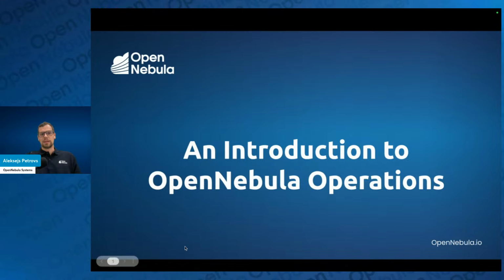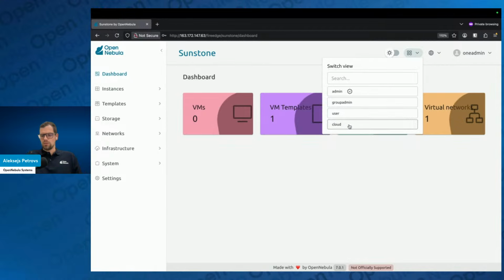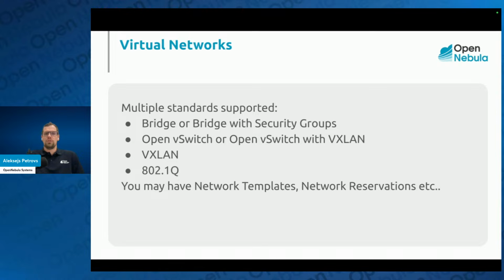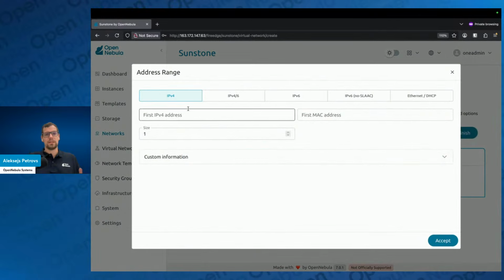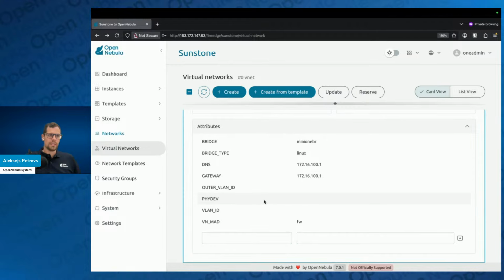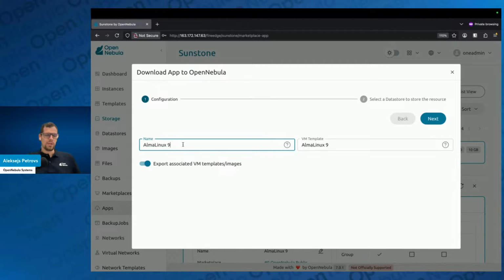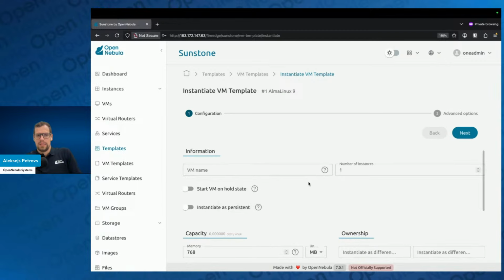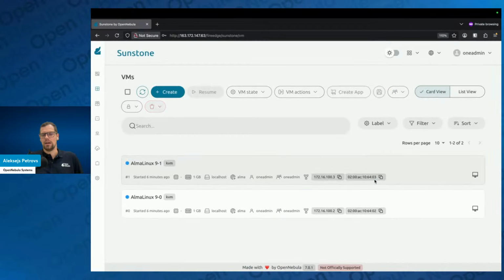Introduction to OpenNebula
If you’re new to OpenNebula or considering it as an alternative to legacy platforms like VMware, this training session is the perfect place to start. Led by one of our in-house experts, you’ll get a hands-on introduction to OpenNebula VE.